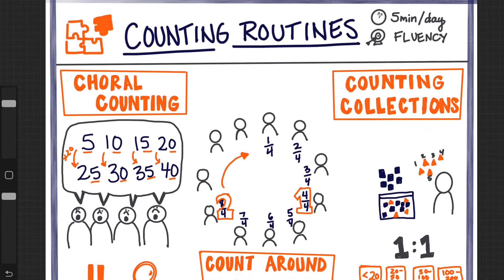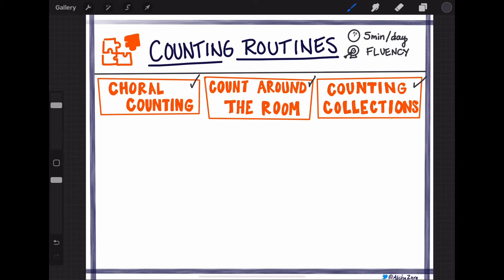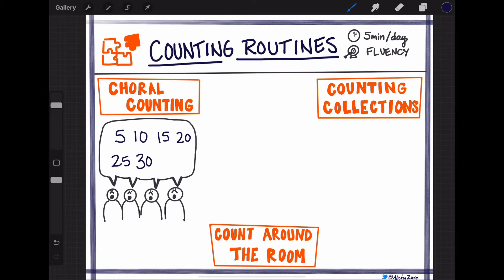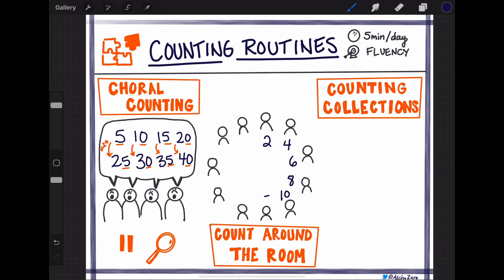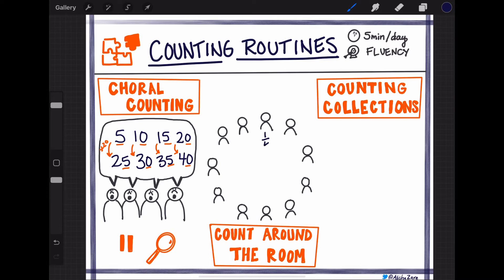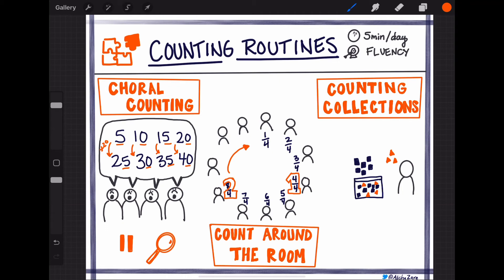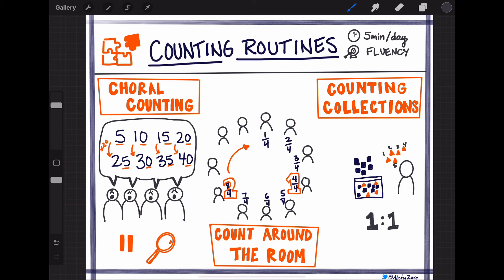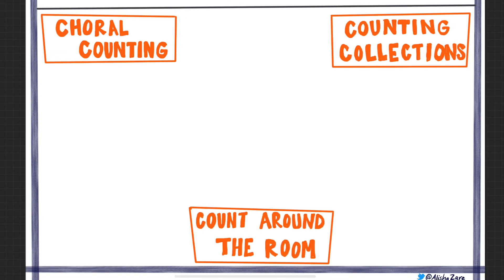Counting Routines- Building Number Sense K-5 (Part 1)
In Part 1, we’ll check out 3 easy counting routines you can incorporate into your math block tomorrow:

- Choral Counting
- Counting Around the Room
- Counting Collections

While these routines might be familiar in kindergarten, after listening to many 1 on 1 math intervention interviews with 2nd -5th grade students,  we realized students were often missing the foundations of early counting they should have solidified in the primary grades. Students should be able to count forwards and backwards from any number ( depending on the range of numbers they work with). Having a solid foundation of counting leads to later success with place value and operations.

Stay tuned for Part 2, where we’ll unpack some of the common misunderstandings that have come to surface during Tier 2 math intervention as well as how as a classroom teacher you can differentiate with counting as it scales up across the elementary grade levels.

For more resources on counting, check out:
- Graham Fletcher- Progressions of Early Number and Counting (video)
- Choral Counting and Counting Collections (book)